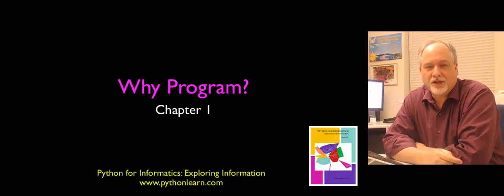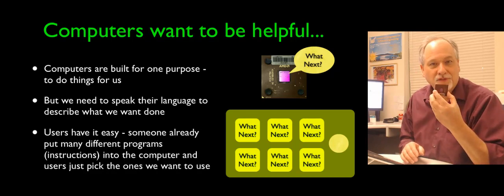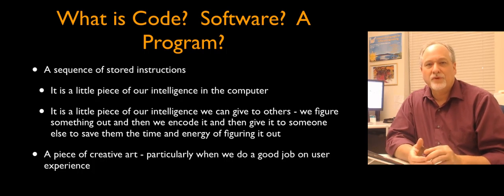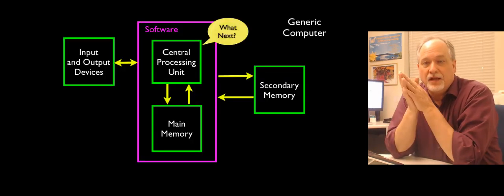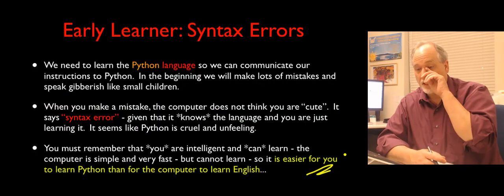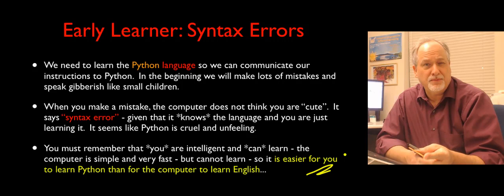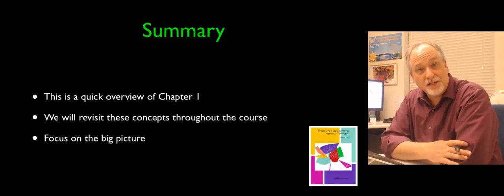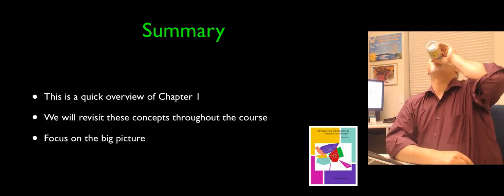Python for Informatics: Chapter 1 - Introduction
This is the first chapter of Python for Informatics.  We cover hardware, software programming and generally get things kicked off.  It would be best if students would install Python per the instructions before watching this lecture.